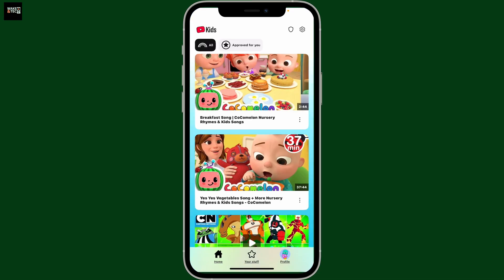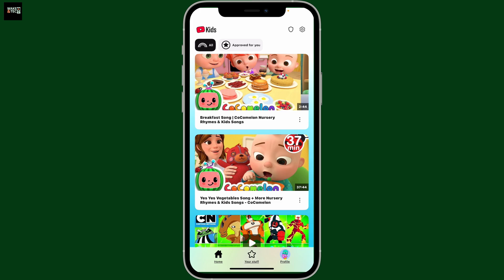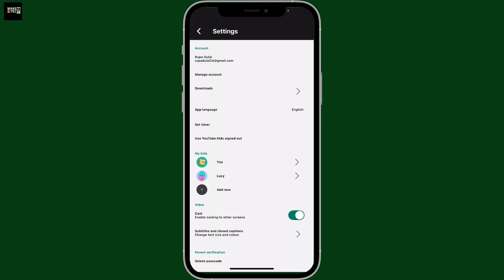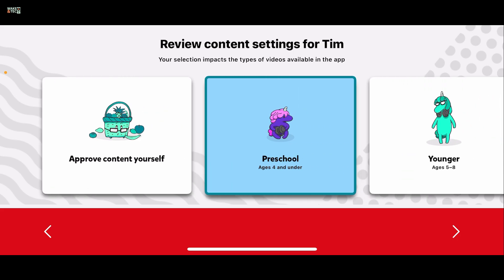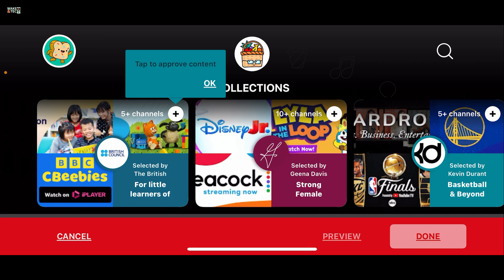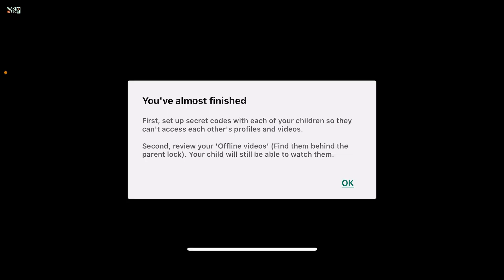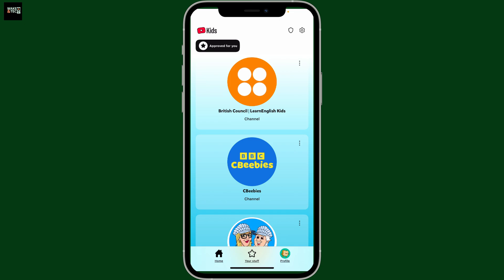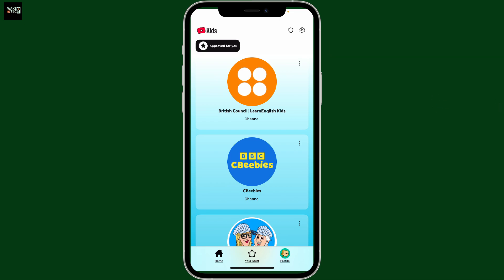How to Approve YouTube Kids Videos for Your Child? Manually Approve Content on YouTube Kids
Want to make YouTube Kids safer for your child? In this step-by-step tutorial, you'll learn exactly how to approve specific videos on YouTube Kids, giving you full control over what your child can watch. We’ll guide you through the entire process — from setting up a child profile to manually approving videos and channels.